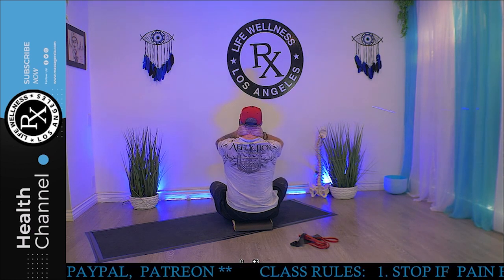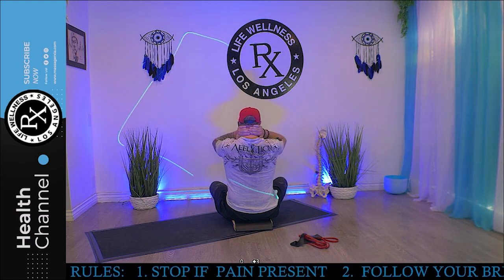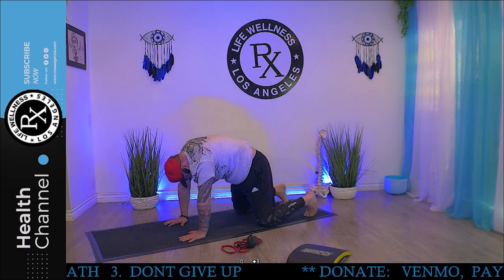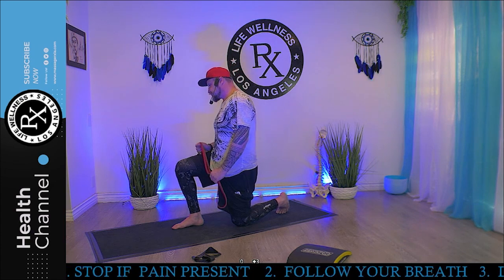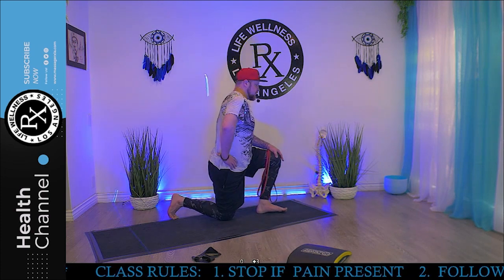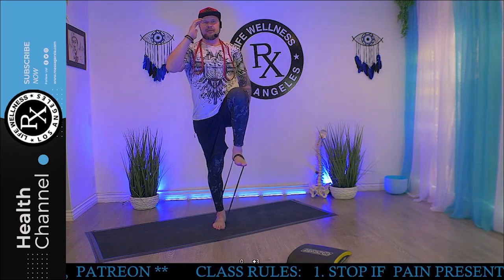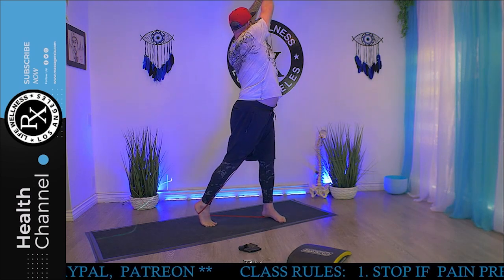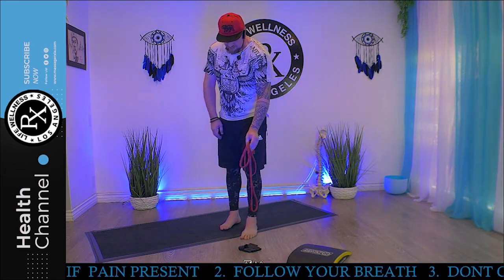Neck and Shoulder Recovery Program: Your Path to Pain-Free Living | VIP on Patreon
Experience relief and rejuvenation with our Neck and Shoulder Recovery Program! Join us on Patreon as a VIP member for exclusive access to this transformative program. Our expert massage therapists at Life Rx Los Angeles provide personalized sessions to alleviate tension, reduce pain, and improve mobility in your neck and shoulders. With our program, you'll discover the path to pain-free living, enhanced well-being, and a renewed sense of vitality. Don't miss out on this opportunity to prioritize your health and invest in your self-care journey. Join our VIP community today and unlock the benefits of optimal wellness!